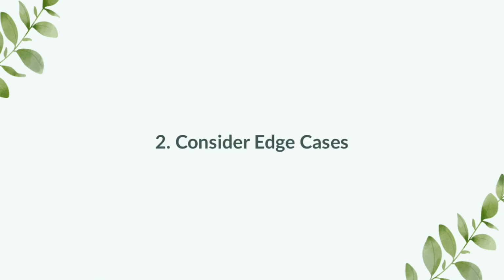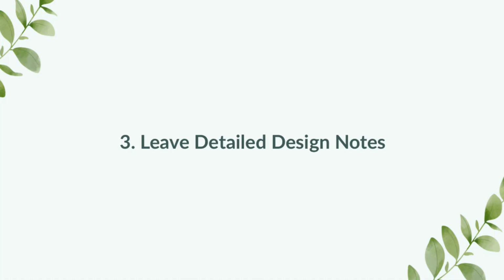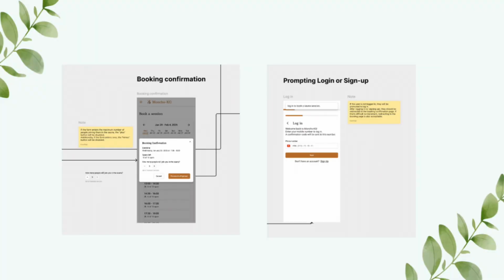Engineer-Friendly UX/UI – 3 Practical Tips from a Former software engineer turned UX/UI designer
Want to make your designs easier to build? In this video, I share 3 tips to help UX/UI designers collaborate better with engineers — based on my experience as a software engineer turned designer.

💡 Learn how to:
• Propose feasible design options
• Handle edge cases early
• Leave clear notes for smoother handoff

0:00 Intro
0:48 1. Propose Multiple Design Options
1:36 2. Consider Edge Cases
2:35 3. Leave Detailed Design Notes
3:08 Conclusion